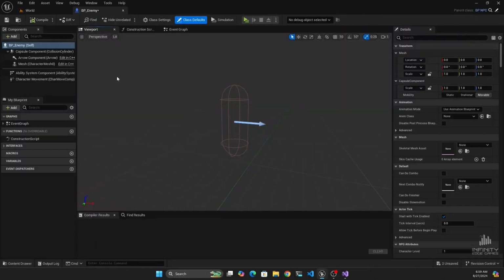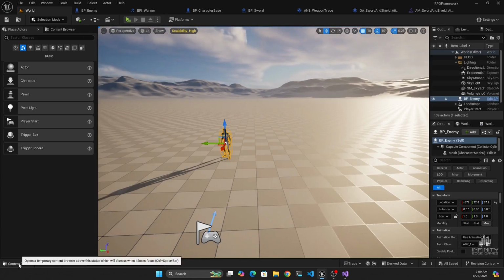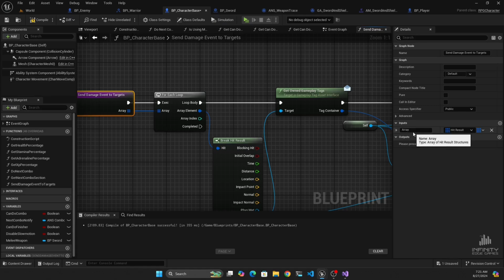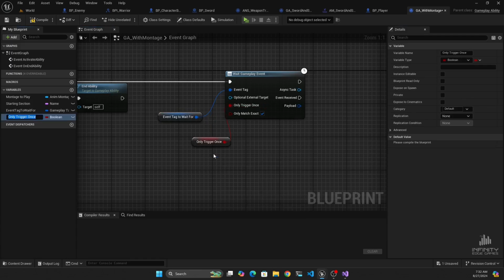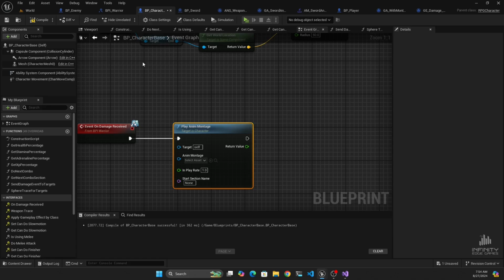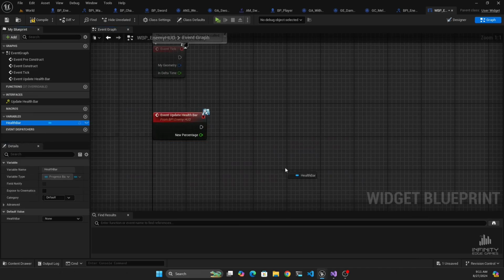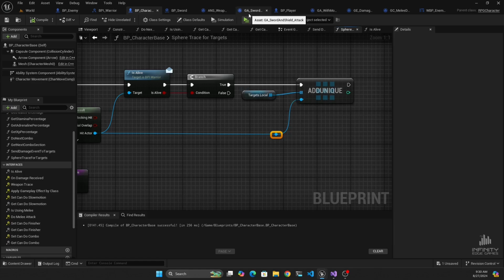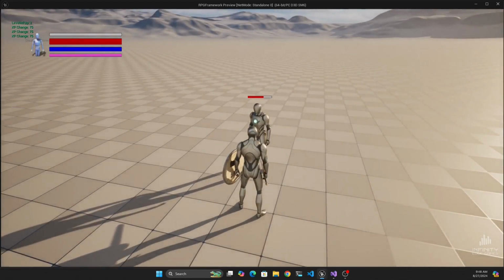#5 Apply Damage using GAS | Unreal Engine 5 RPG Framework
Dive into the world of Unreal Engine as we explore the powerful Gameplay Ability System! In this video, you’ll discover how to create and implement gameplay abilities that allow you to apply damage on characters based on character or equipped weapon level. You will learn how to create fully data driven damage system using GAS. Watch as we break down the mechanics behind this system, showcasing effective strategies and techniques to enhance your gameplay experience. Whether you're a beginner or an experienced developer, this tutorial will provide valuable insights into optimizing your game design and combat mechanics. Let's level up your development skills together!

Sections
00:00 - Intro
00:34 - Enemy Actor
01:54 - Weapon Trace
10:26 - Sanding Gameplay (Damage) Events
23:19 - Handling Gameplay Events (Applying Damage)
30:26 - Gameplay Cues (Hit Reactions)
37:09 - Enemy Health Bar
43:41 - Handle On Dead Event
48:46 - Damage Amount Follows Character Level
55:45 - Final Result
56:05 - Outro